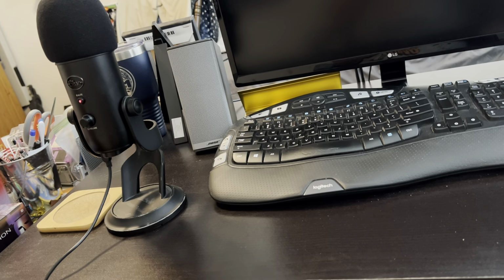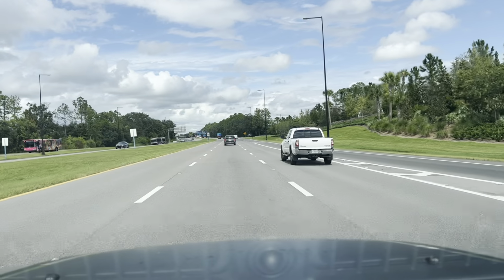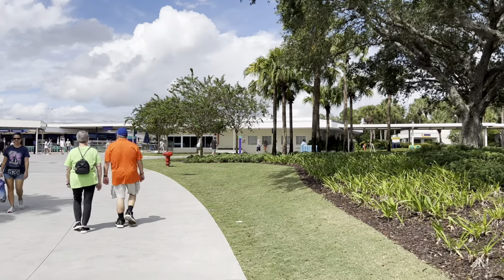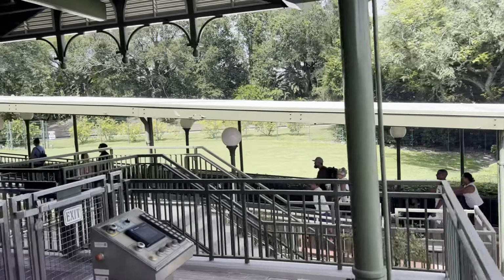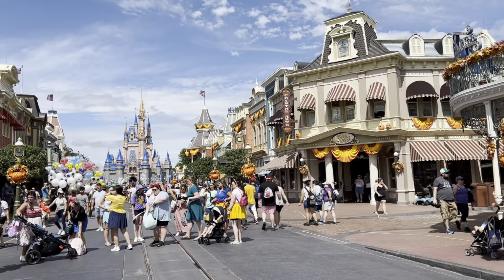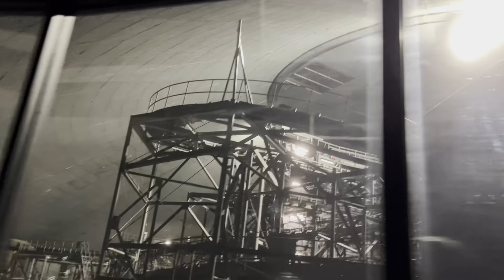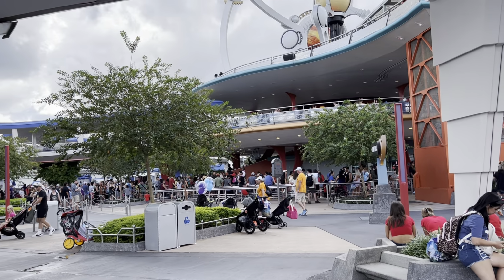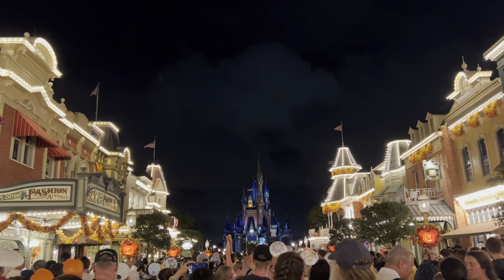Behind the Streams | What do we do before the Disney World Live Streams?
Today, I'll be taking you Behind the Scenes and Behind the Streams to show you what we do before the Walt Disney World Live Streams here on ResortTV1!  We'll start at my house and show you everything I do before, some during, and even after the stream at Magic Kingdom and Epcot!

Are you thinking of moving to Central Florida to be closer to the Magic?  The team at ResortTV1 Homes brokered by the EXP Realty Referral Division and in partnership with the Funk Collection would love to help make your dreams come true!  and fill out the contact form to learn more!!

Treat your family to a stay at a Disney Deluxe Villa for a fraction of the price, use David’s Vacation Club rentals for your next Disney dream vacation.  for more information!

Send us some mail at:
ResortTV1

for more amazing merch!

00:00 Introduction
01:07 Packing up!
04:59 In the Car
05:24 Driving through Walt Disney World
09:32 Magic Kingdom Parking Lot
10:28 Transportation and Ticket Center
12:00 Monorail Lime to Magic Kingdom
17:28 Walking into Magic Kingdom
20:31 Dapper Dans and Main Street USA
21:51 Time for Relaxing Stroll Filming
23:03 Riding My Favorite Ride!
25:33 Space Mountain Lights On!
28:25 Dinner Time
30:48 Setting up the Stream
34:23 Starting the Stream
37:13 Ending